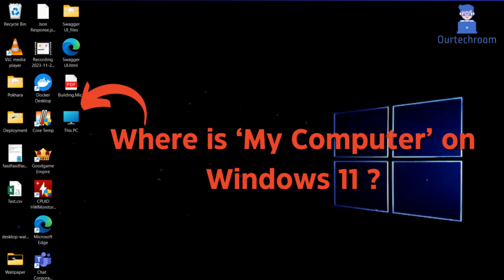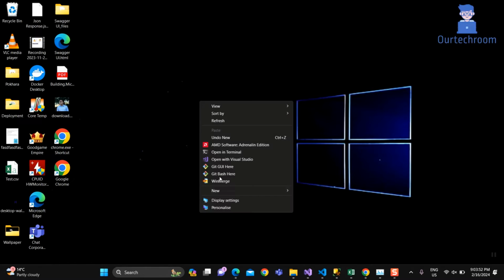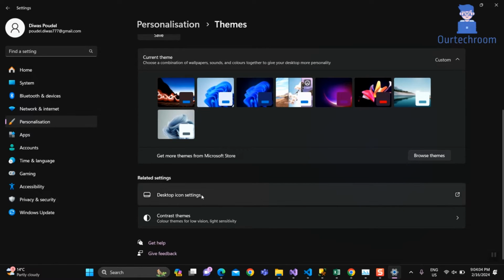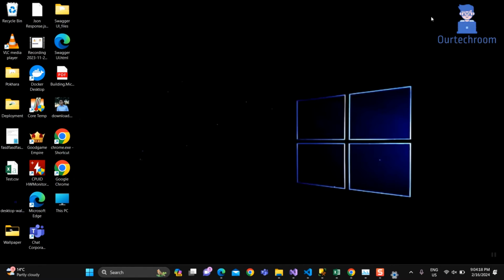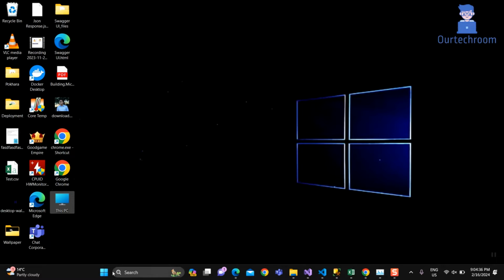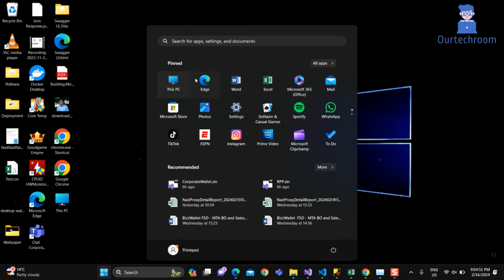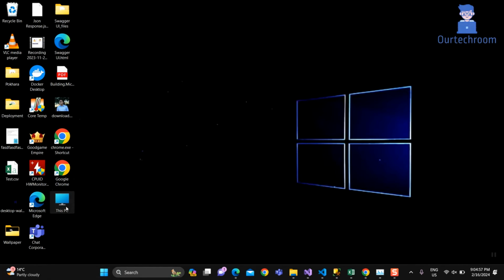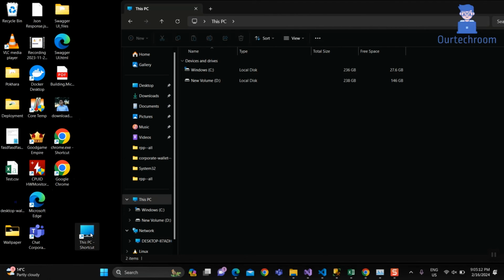Where is ‘My Computer’ on Windows 11?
In this tutorial, we'll guide you through the steps to find 'My Computer' or 'This PC' on the Windows 11.